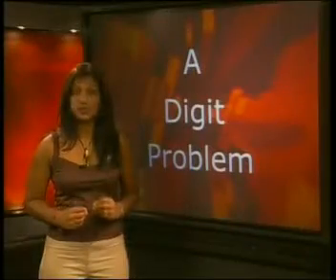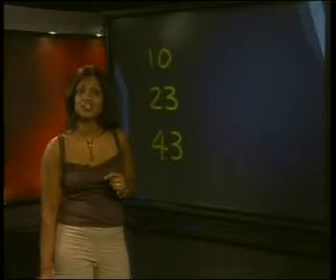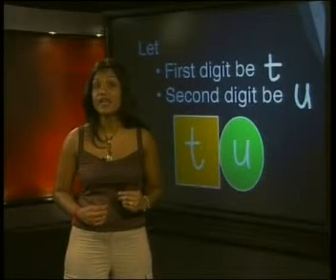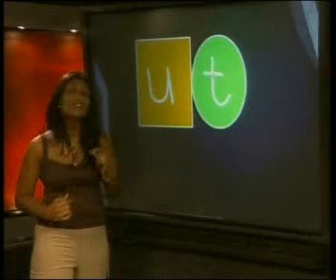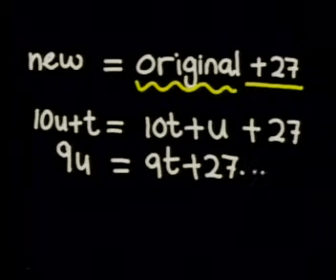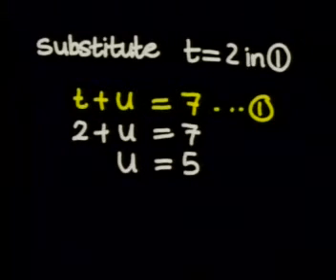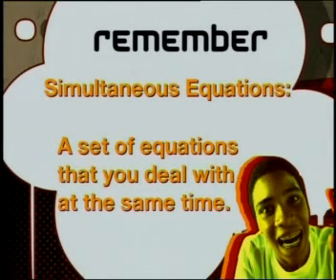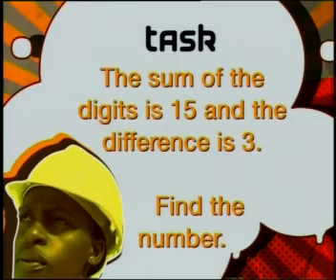Mathematics - Simultaneous Equations: A Digit Problem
This is the 8th lesson in the series, "Simultaneous Equations." This lesson shows how to solve word problems that involve digits using simultaneous equations.